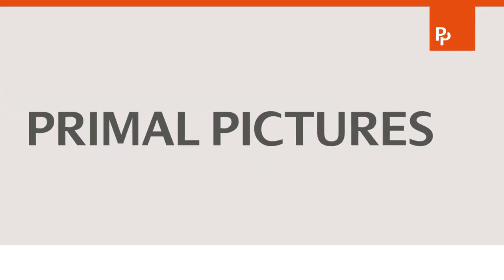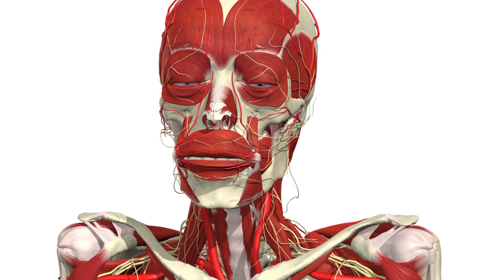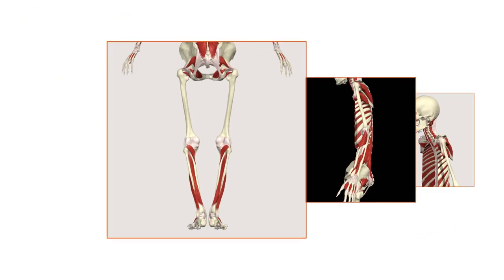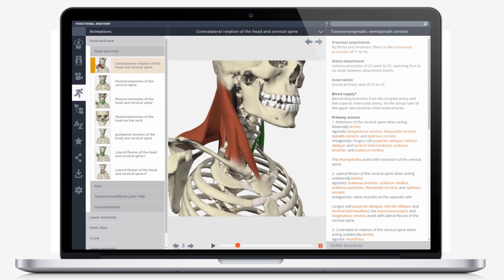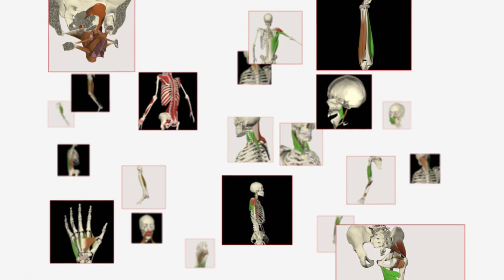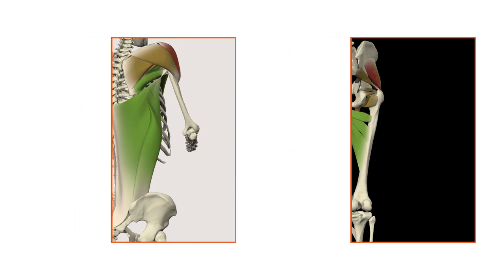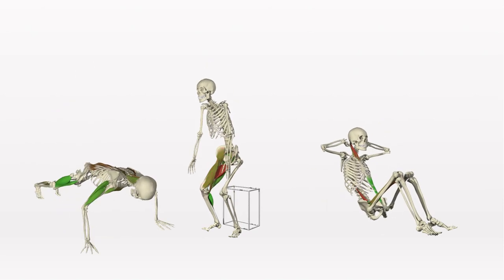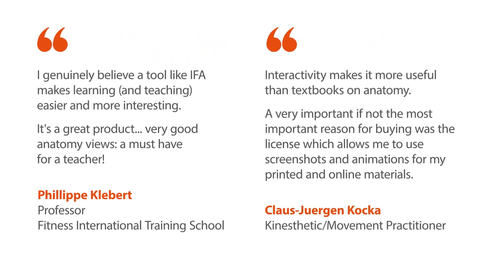Functional Anatomy - Primal Pictures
Promote mastery of functional anatomy in any learning, teaching or practice environment – faster, easier and more efficiently than ever before.

Discover the human body as you’ve never seen it before, with dynamic movement animations and movies of the
entire body from every angle, plus explanatory text to reinforce knowledge and understanding.

• 3D graphical model of the entire skeleton, with ligaments, muscles, and neurovascular structures

• 290 interactive 3D anatomy views with removable layers, interactive highlights and detailed explanatory text

• 3D anatomy and clinical content including animations, movies and interactive dissection slides, that can be easily
embedded into lectures, lesson plans, presentations and patient hand-outs

• Extensive library of over 75 animations of many common movements such as flexion, extension, and
abduction at each joint.